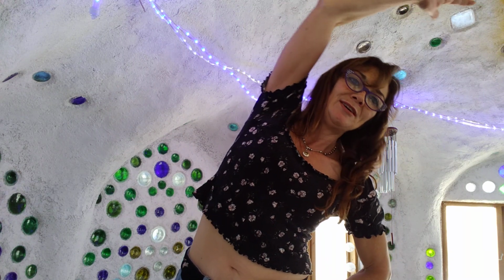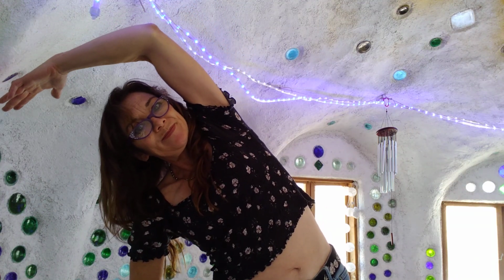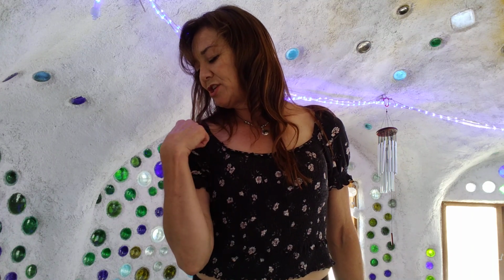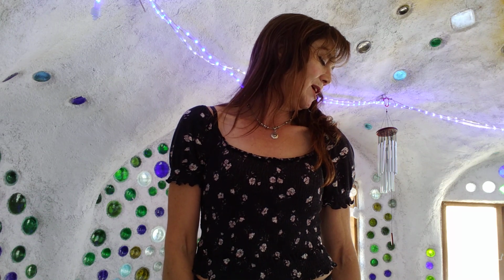Stretch! Strengthen! Let go of stress.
Playful love and lightheartedness to you.

Snowboarding Gear:
Niche Board
Arbor Board

47 truths: Musings of a Modern-Day Multi-Medium Storyteller; A playful exploration of alchemy and coherence through the transformative magic of words. Kindle Edition

Ride
Angel Lilly, ft 1000 Words -- Audio CD

1000 Words -- Audio CD